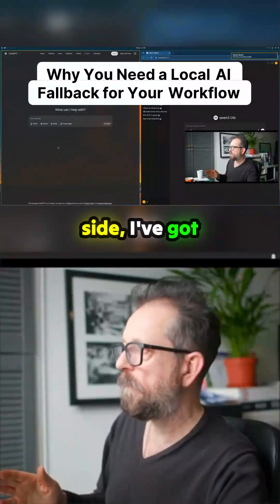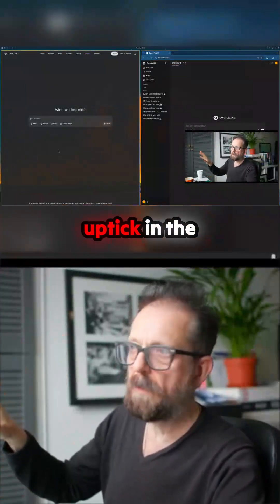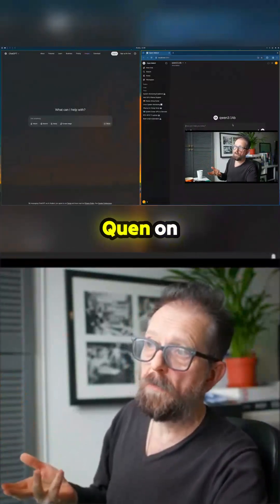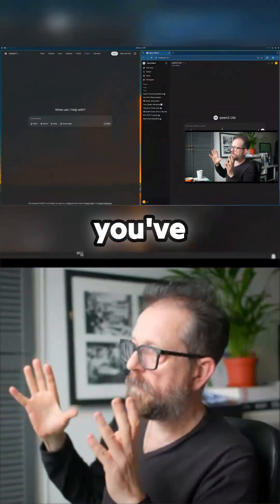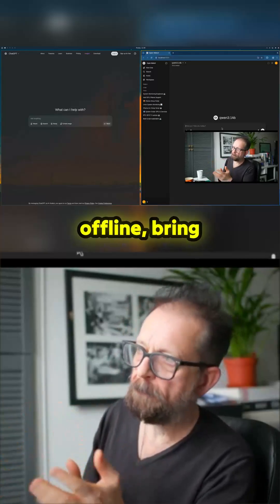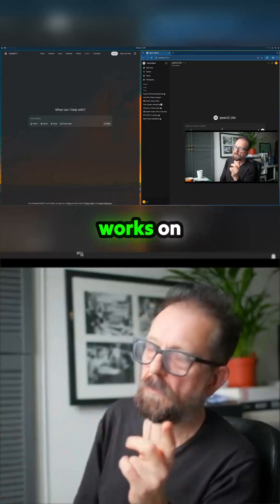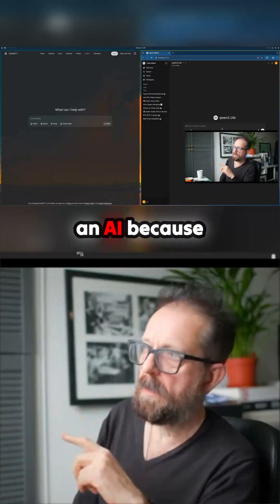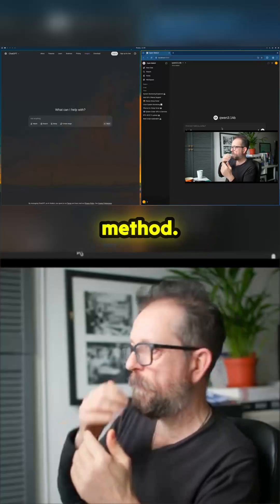Your AI just went OFFLINE. 🤯 The secret weapon for uninterrupted workflow revealed!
Curiosity led this creator to unlock a seriously clever way to get a polished, web-based interface running for local AI models. Forget wrestling with command lines or praying the internet stays up; this method offers a robust, plug-and-play desktop experience. It’s the perfect insurance policy for those relying on AI, ensuring continuity even when the connection drops. Discover how accessible local, machine-run intelligence can truly be, complete with insights on the simple keyboard shortcut to launch this handy alternative interface. A fascinating look at making personal AI practical and reliable right on your own hardware.